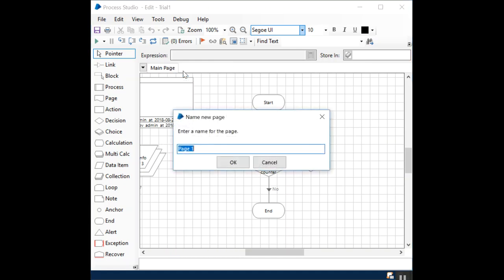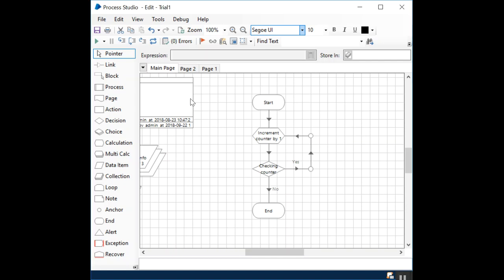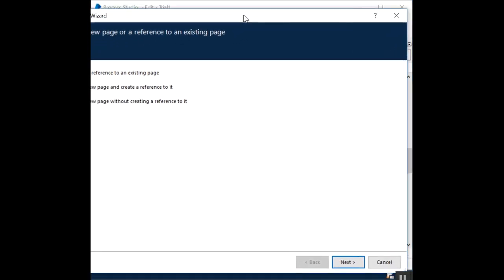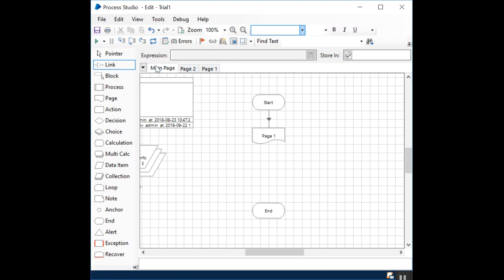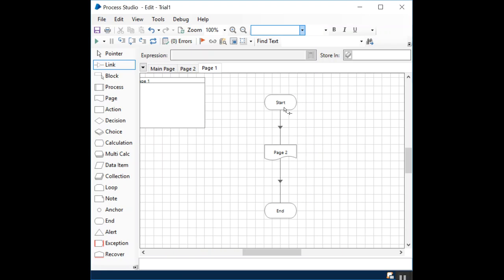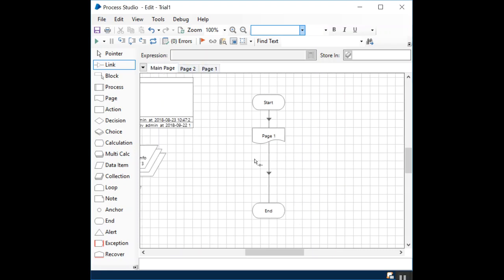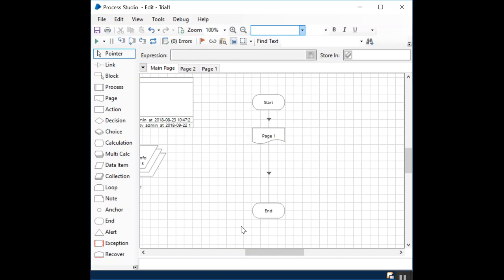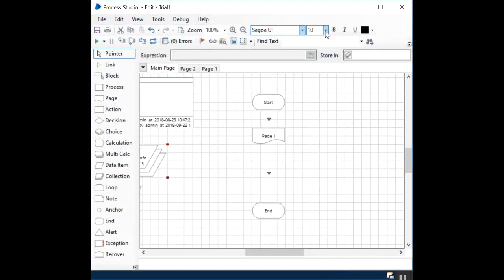07 Logical Process Flow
Check out the execution of process flow diagrams and the hierarchy maintained within its pages, only